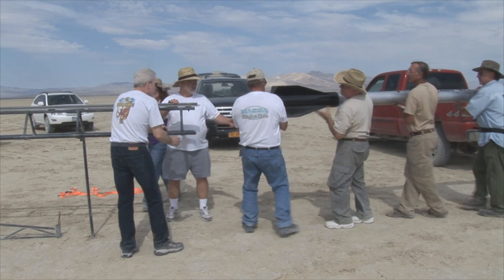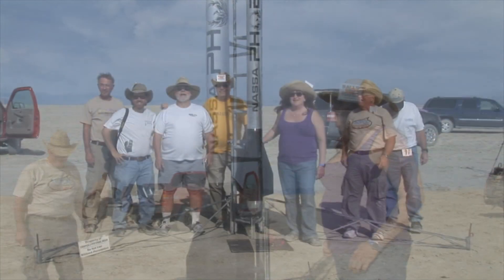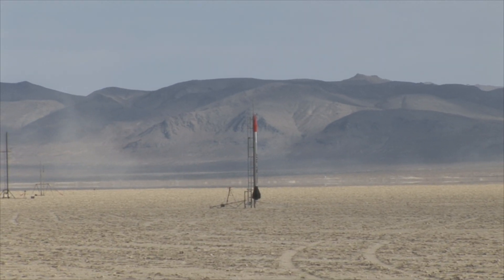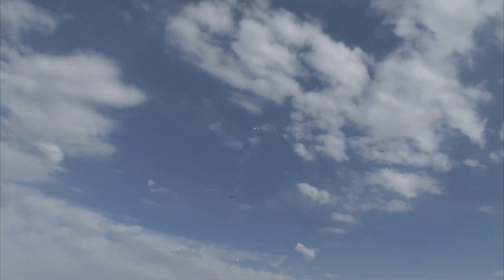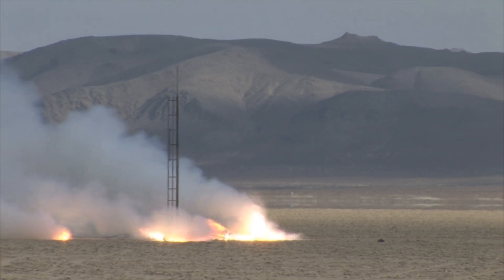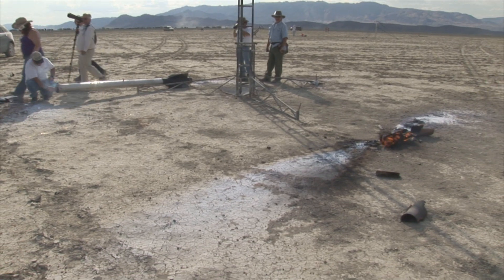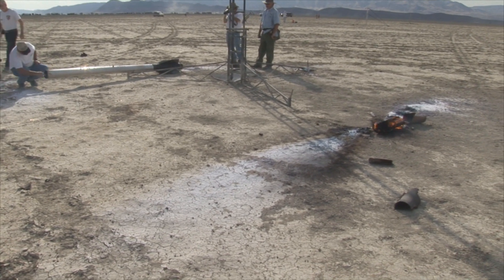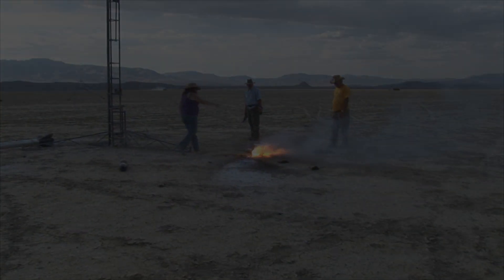Nassa Pheonix Catastrophic Rocket Launch BALLS 2012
The Tripoli Gerlach NASSA group put together a beautiful Q motor project that unfortunately suffered a catastrophic failure at launch.